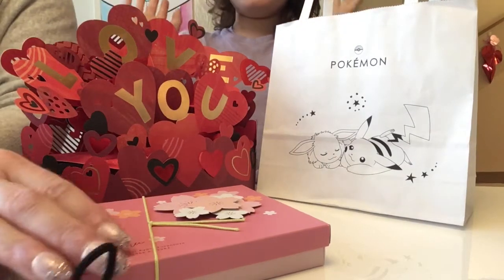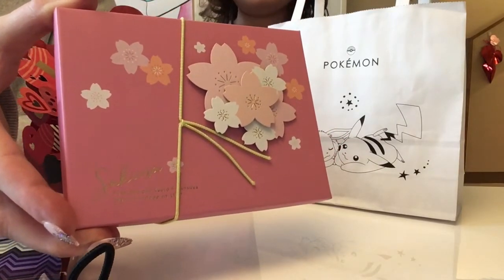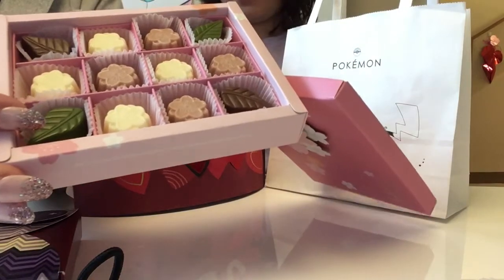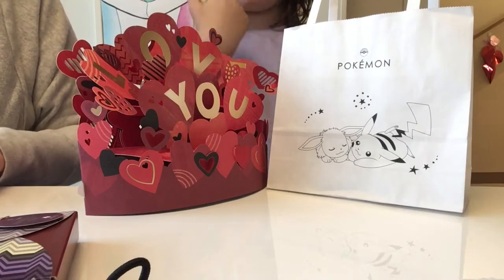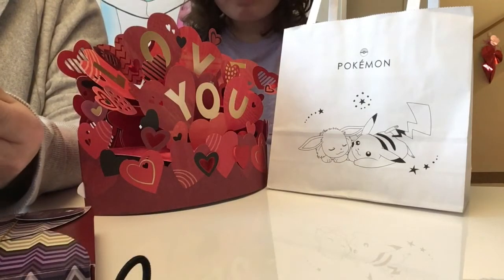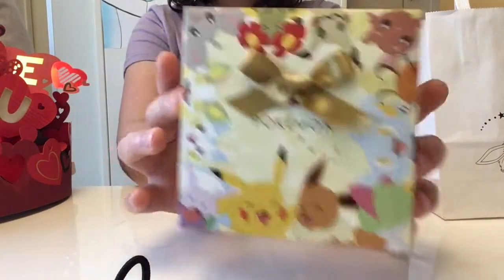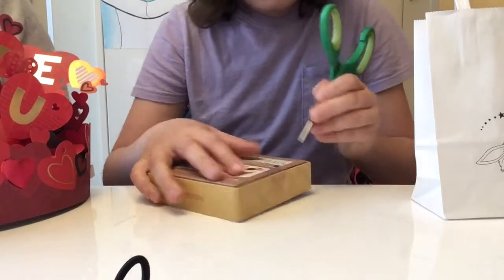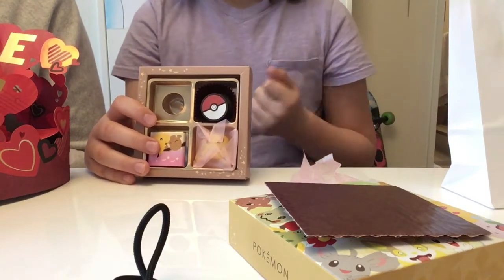Trying Japanese Valentine’s Day candy